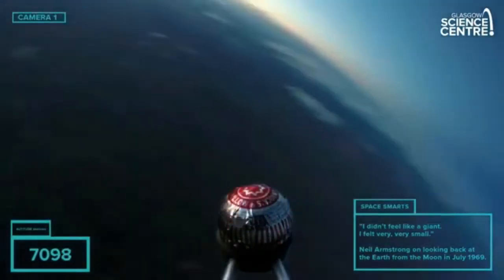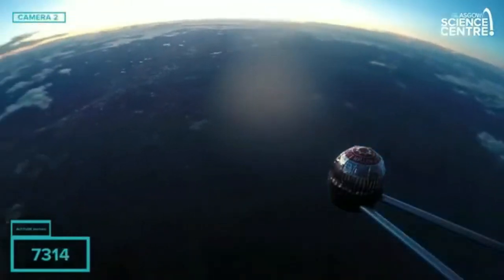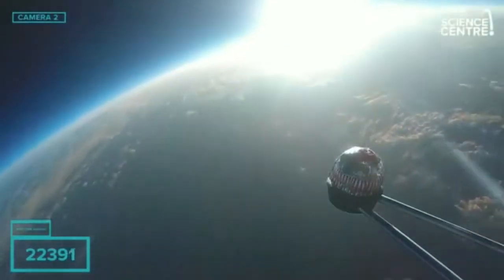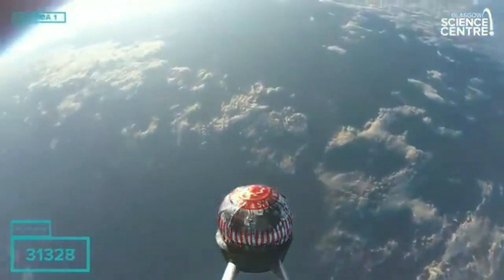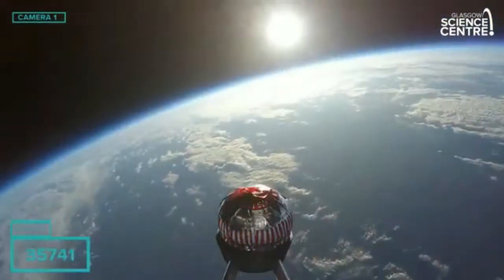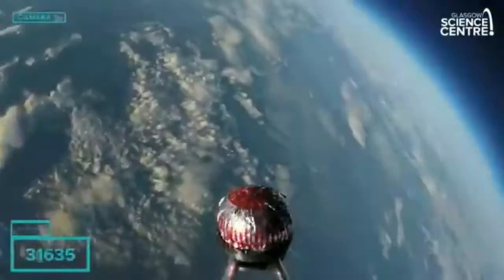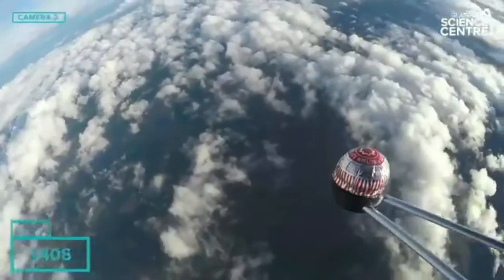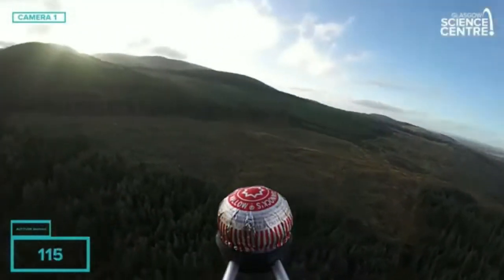The Paul Innocent Channel Episode 120: Teacake for anybody???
This week Paul hosts a video which poses a major dilemma to our thoughts as a nation - Do we have too much time on our hands, or are we simply mesmerised by ridiculous events? - YOUR "THOUGHTS" please would be appreciated on the youtube comments section for this!!!.